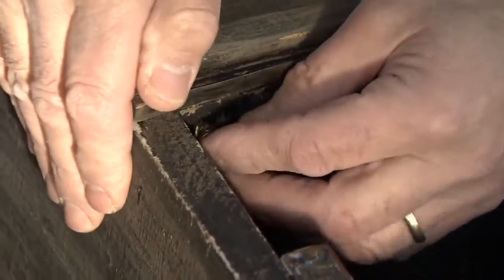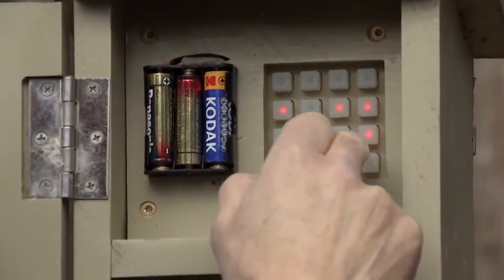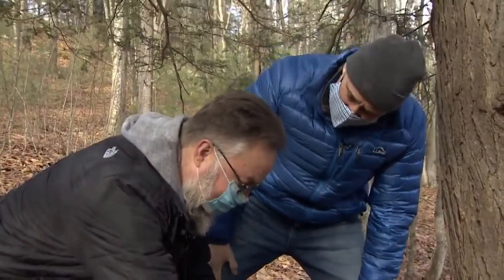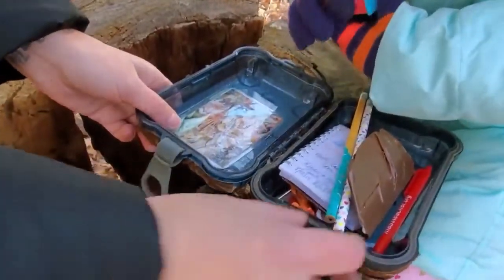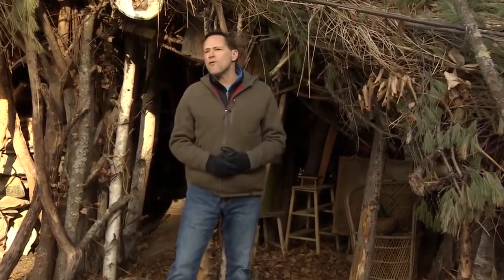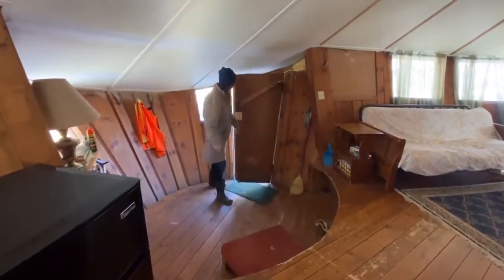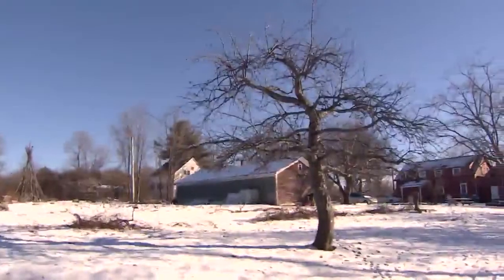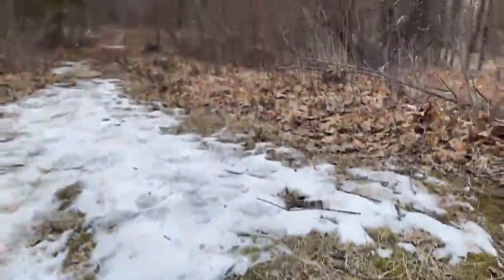Unlocking the Pandora's box geocache